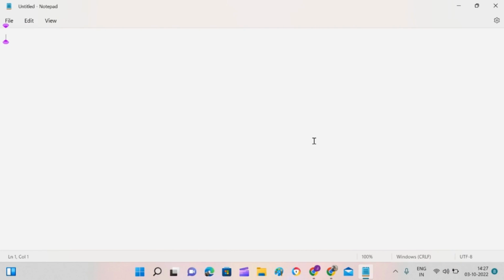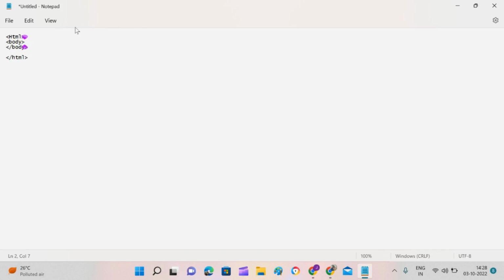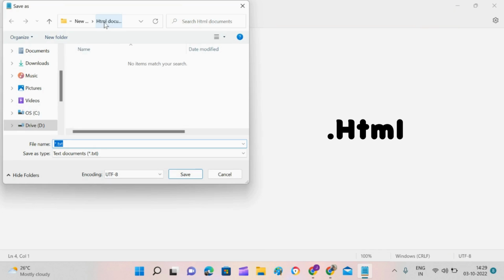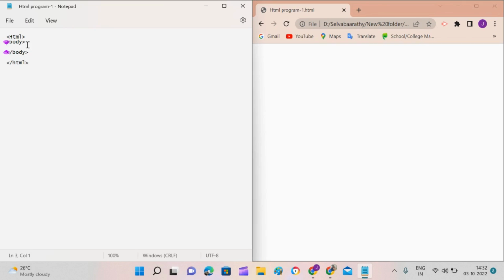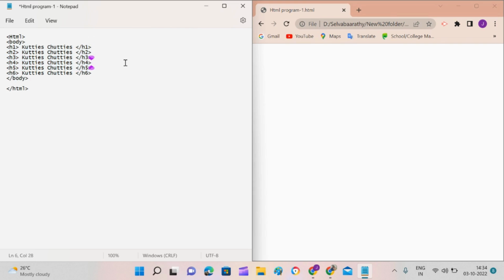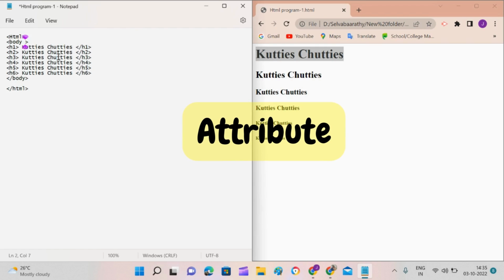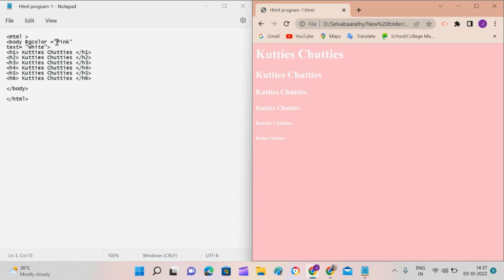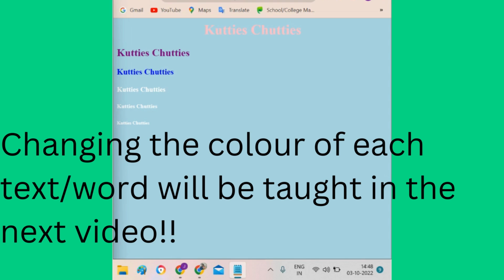Learning HTML -1 | Easy and simple | Html in Notepad | Knowing more about HTML | Kutties Chutties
Hi friends !!!
Welcome back to kutties chutties. Today we are starting with an intresting topic which is HTML!! It is very interesting to learn we will slowly learn To also creat websites and apps. So come on let's start learning.
If any doubts or Queries please put it up in the comment section.

NOTE: All the content in my Videos are poorly based on my experience, people who are following any of  my video is acceptable but you have to do a self test first and then follow the instruction. Channel is not responsible for the accuracy, usefulness, safety, and other related issues etc etc so first read and understand it.